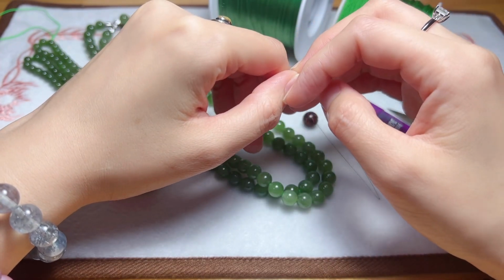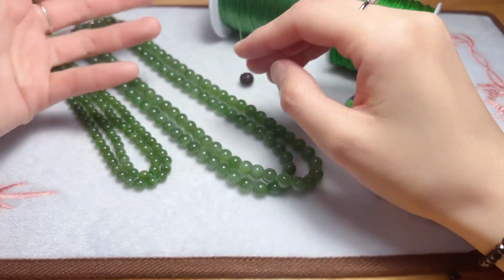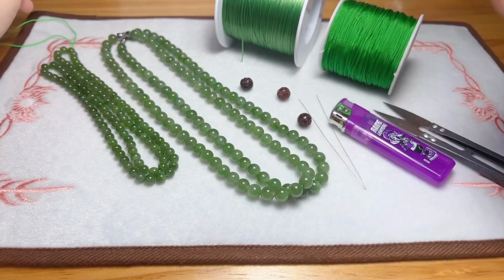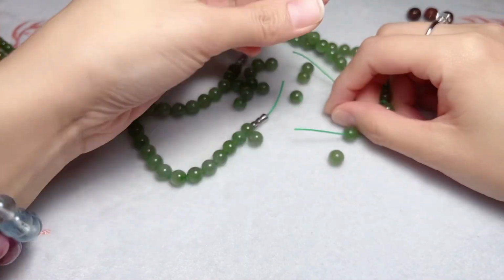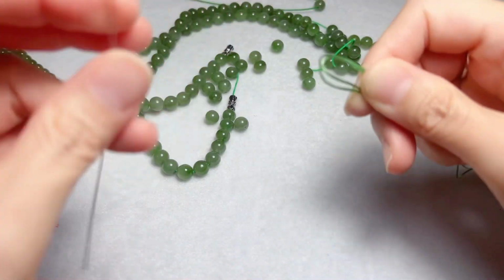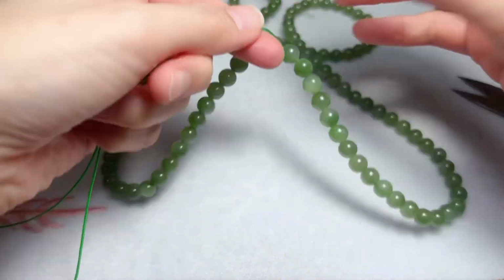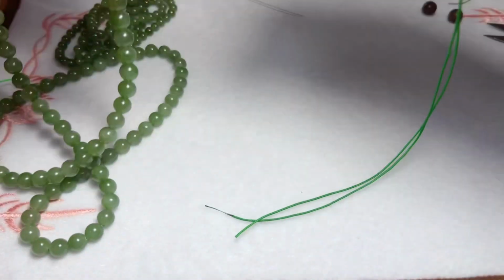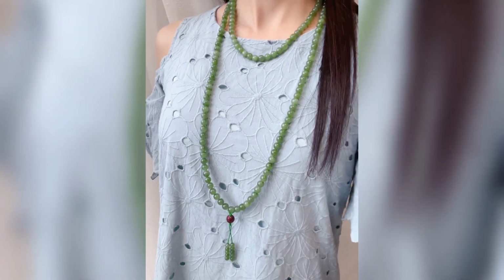Custom-made Jewelry 108 Prayer Beads Design Concept Sharing by Karen Hui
Hello everyone, today is the third day of China's National Day holiday, I am still on vacation but since there are too many customized jewelry orders for holiday seasons, I need to catch up with my work while Chico is sleeping. And I also wanna share my creation with you. This customer hopes that I can use the Nephrite Jade beads to make a simple design of 108-year-old prayer beads for her, which can be used for chanting and can be worn daily as a necklace.